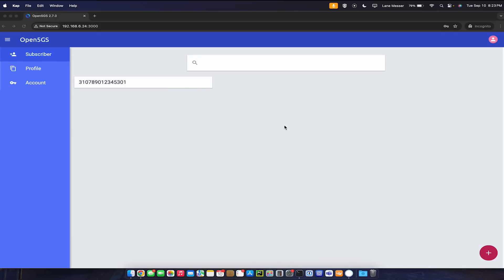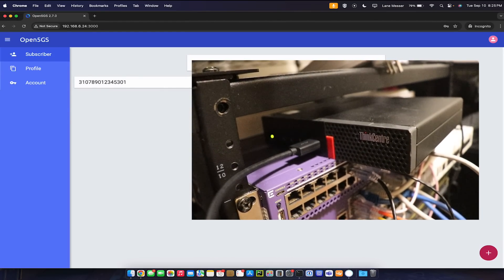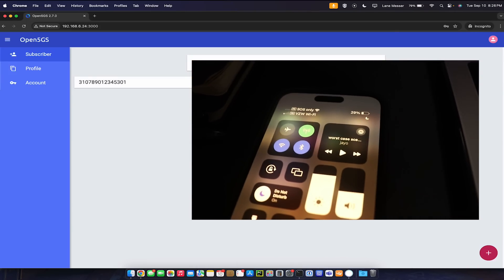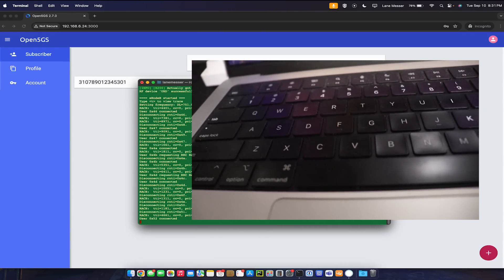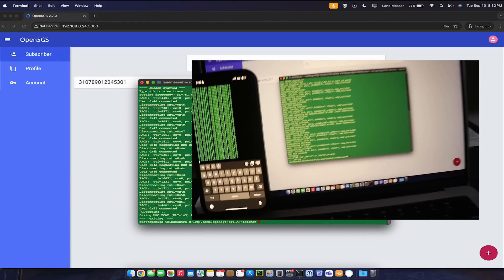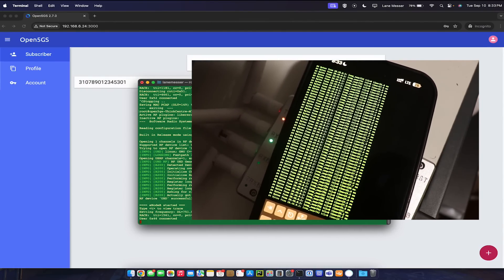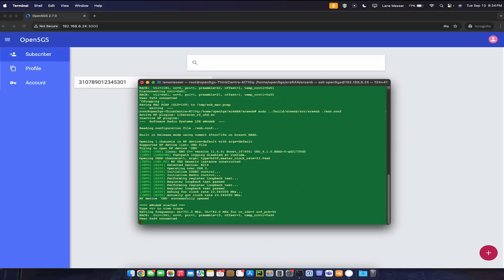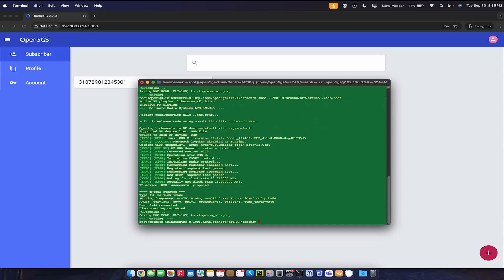Broadcasting my own cellular - it works! | PLTE w/ Open5GS, B210, iPhone UE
Always ensure that you comply with your local telecommunications laws and regulations before attempting any similar activities. This video does not encourage or condone illegal activity.

00:00 - 03:30 Ramblings
03:05 - 04:56 SDR Overview
05:46 - 06:28 Starting eNodeB
07:40 - 08:20 Speedtest to a local server behind the EPC
08:30 - 08:49 Browsing the public internet and a public internet speedtest
08:52 - 10:40  field test, showing cell information
11:00 - 12:40 pinging the EPC using iSH while testing turning off the eNodeB and association
12:50 - 15:00 More ramblings!